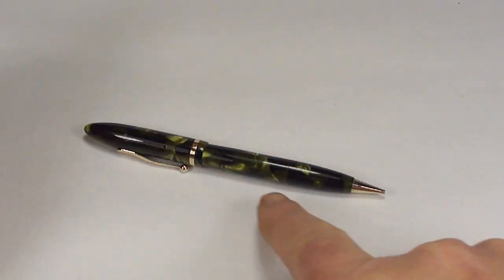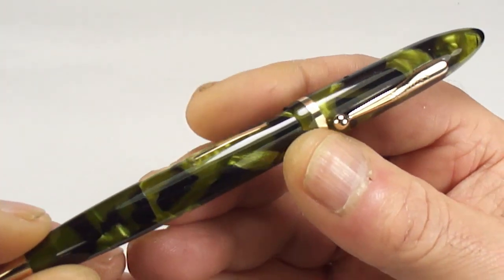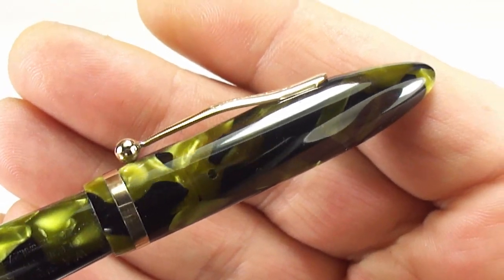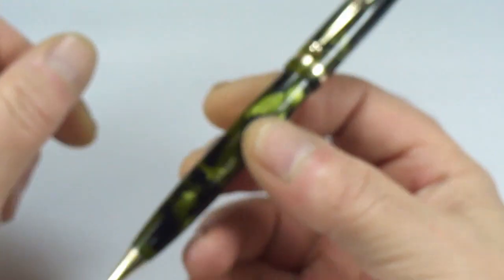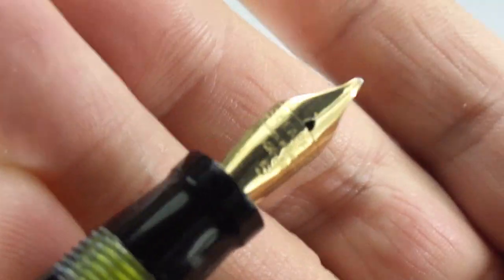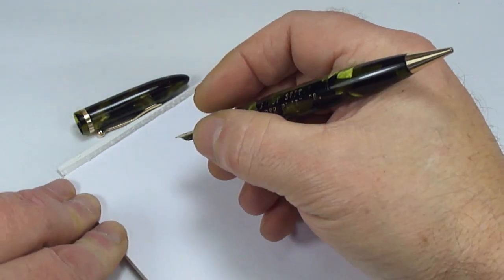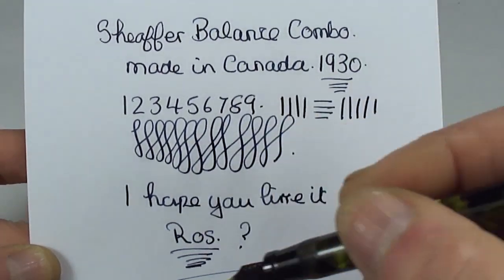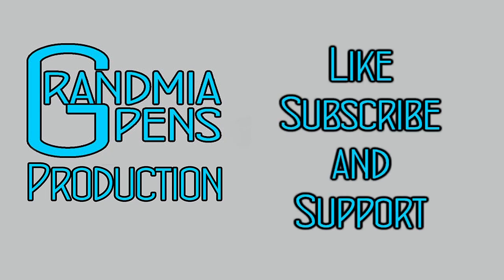SHEAFFER BALANCE FULL SIZE COMBO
A Sheaffert Balance full size combo fountain pen and pencil in beautiful marine green and black marble. This pen was made in Canada around the early 1930s. Comes complete with a Sheaffers made in Canada 14k 585 5 nib. A lovely example.